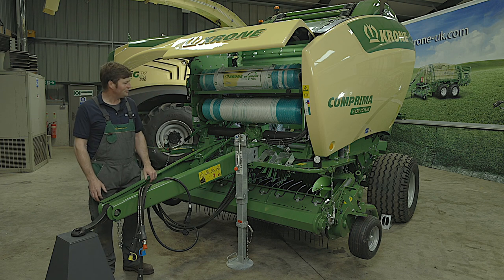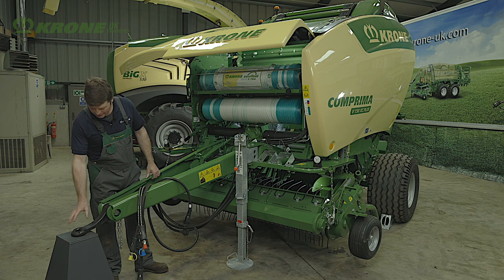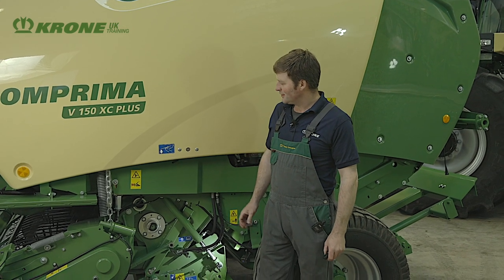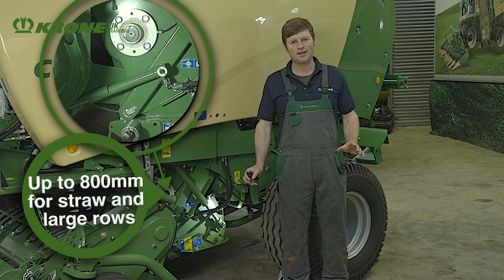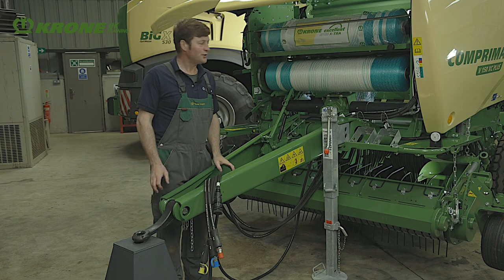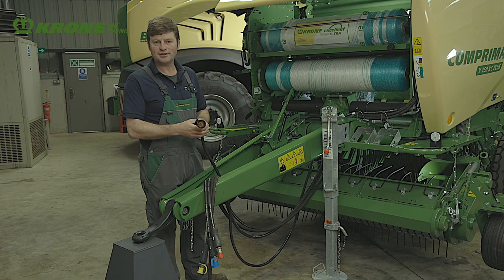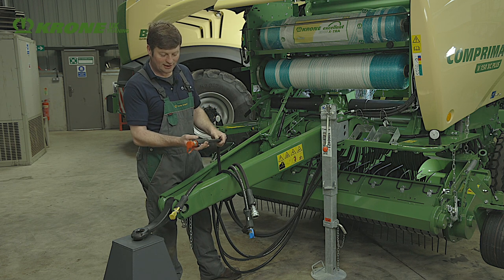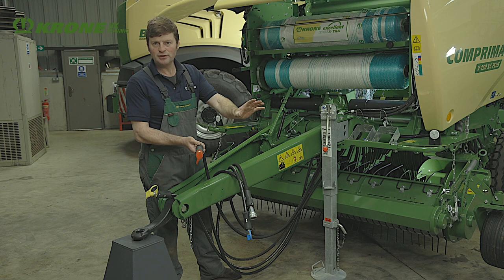Help Video - Setting the Comprima Drawbar